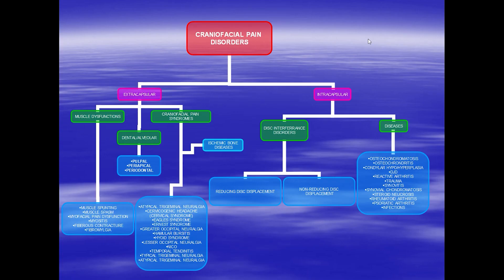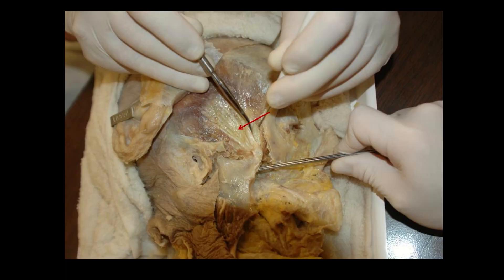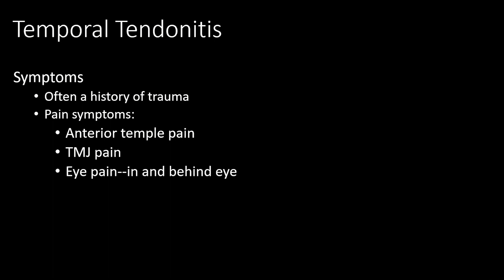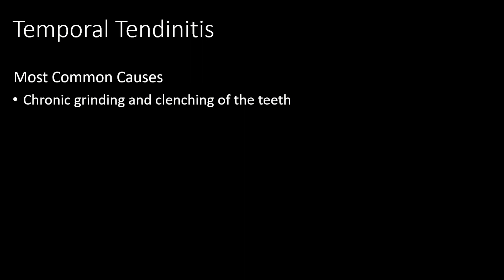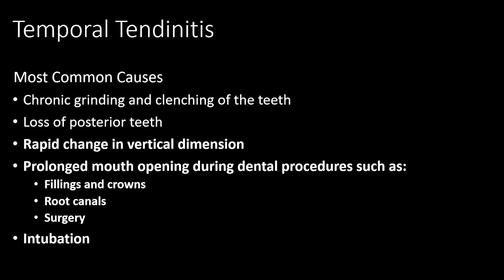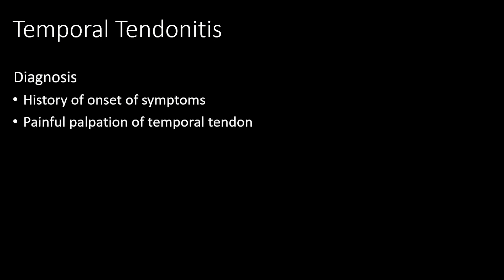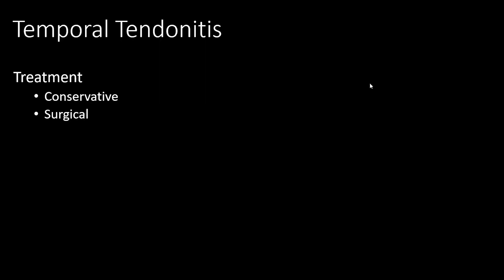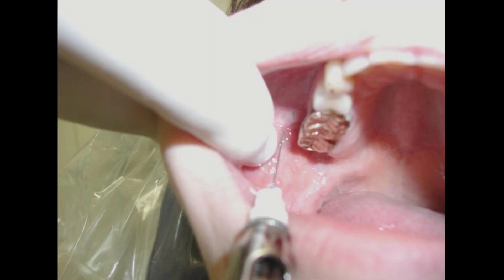Temporal Tendonitis | Dr. Wesley Shankland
In this video, Dr. Shankland discusses the signs and symptoms of a very common but often misdiagnosed orofacial pain disorder: Temporal Tendonitis. He not only discusses this facial pain disorder, but he briefly shows a gross anatomical dissection and describes the function of the temporal tendon. Lastly, treatment for this common problem is also reviewed.